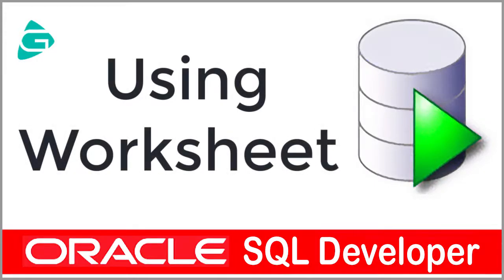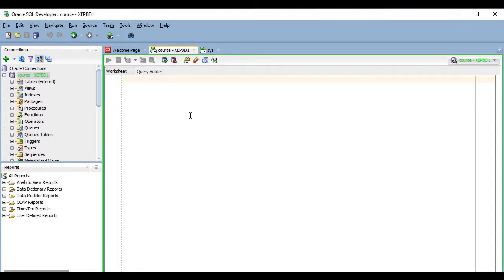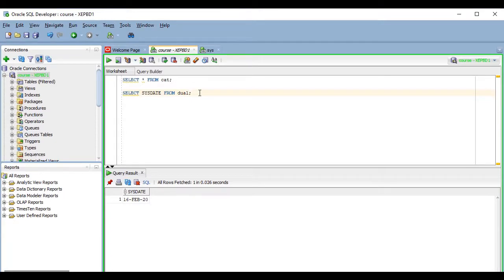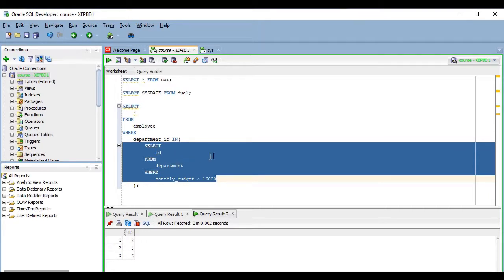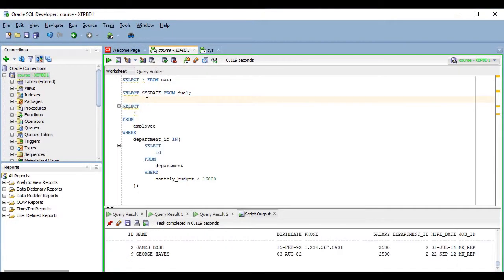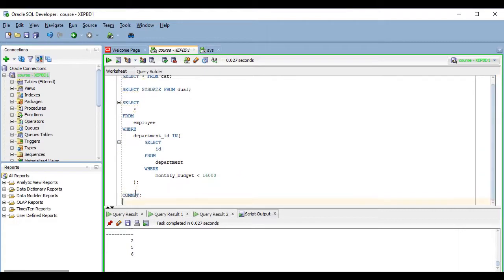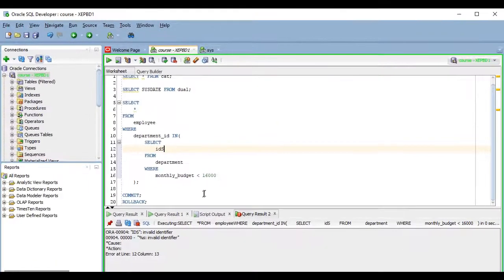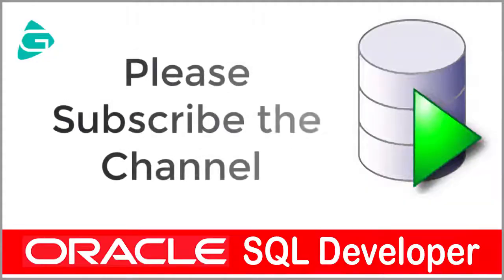Oracle SQL Developer - Using Worksheet (Part-04)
We are going to take a look at the basic features of the worksheet.
For starters, the worksheet will be open by default when you connect to the database by double clicking on a connection,
but if that doesn't happen, or if it does happen but you want to open another worksheet for the connection,
you can right-click on the desired connection and select "Open SQL Worksheet".